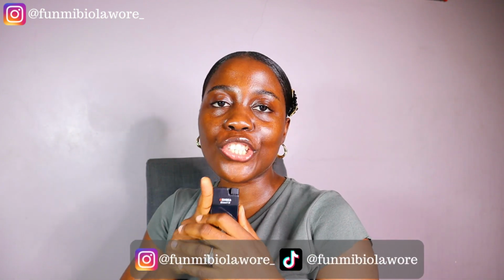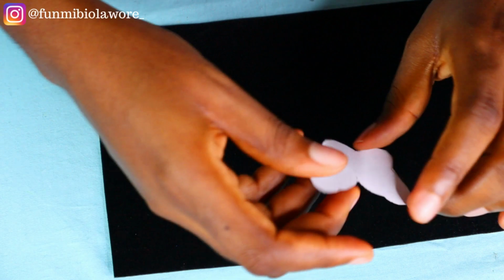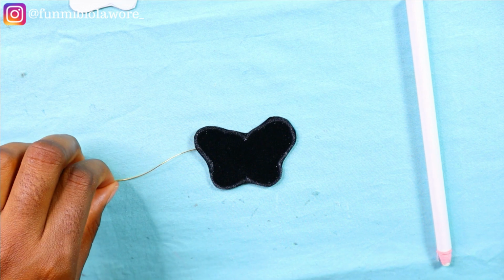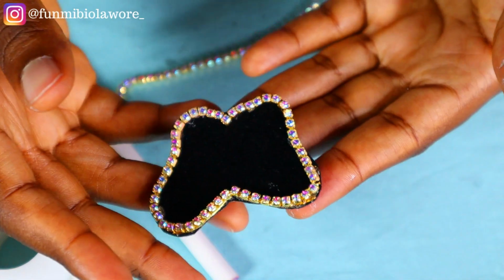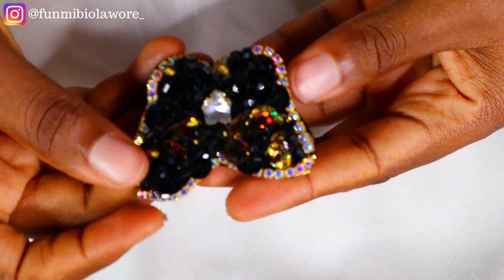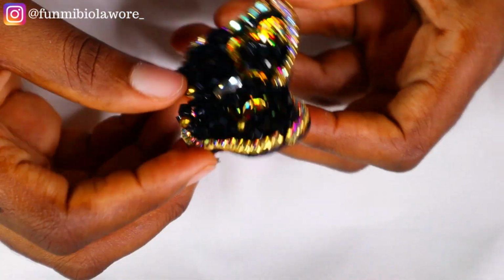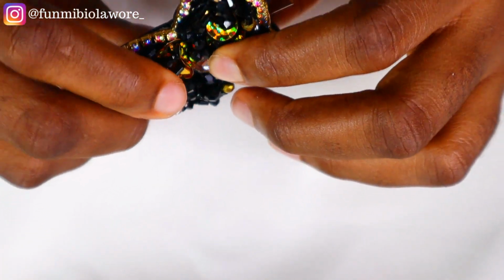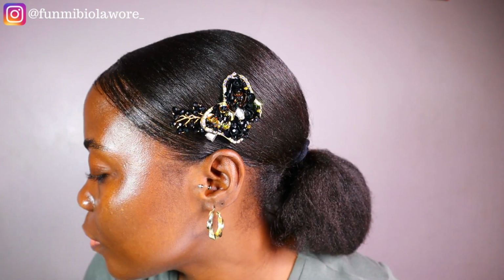HOW TO MAKE A 3D APPLIQUÉ | 3D APPLIQUÉ HAIRPIN FOR GIRLS AND WOMEN | BEGINNER-FRIENDLY TUTORIAL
Hello Friends,
In today's video, i will teach you all how to use your 3d appliqués to create different types of hair accessories.